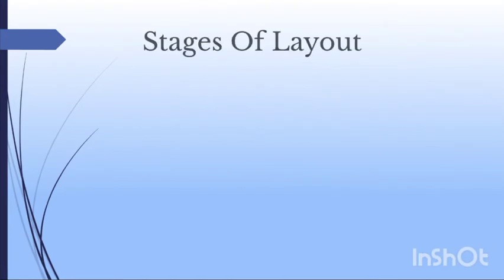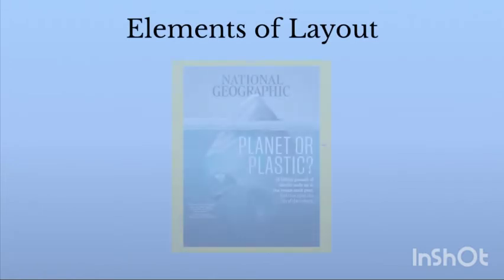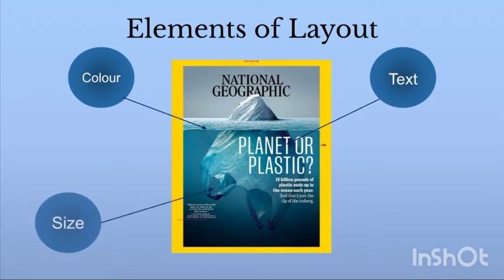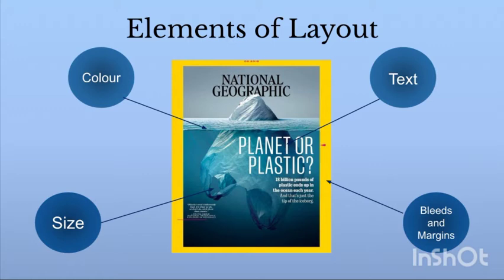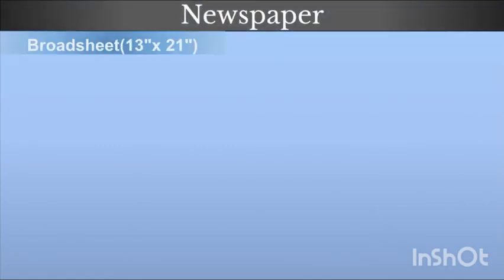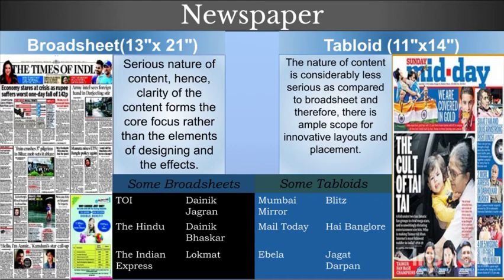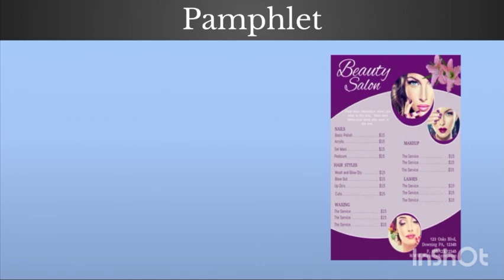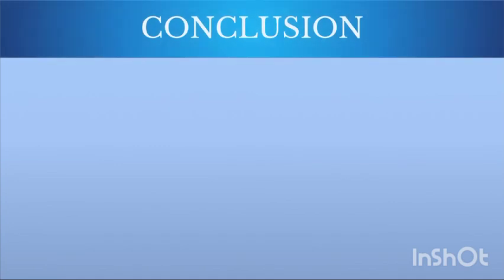MJM022 : Unit 12 :: Page Layout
Video Contributors: Anand & Milisha